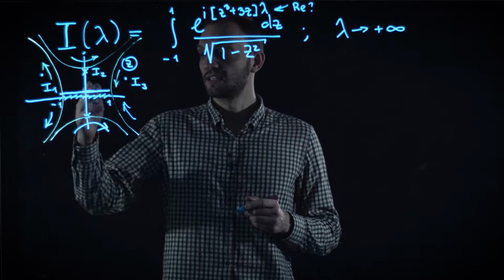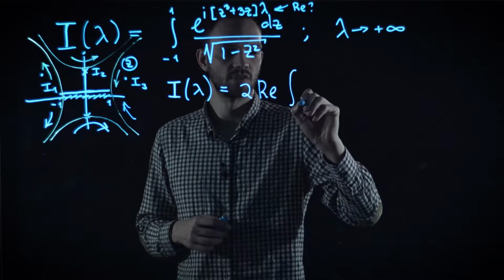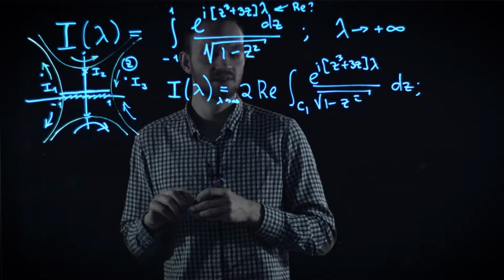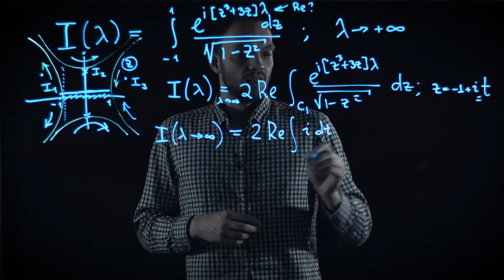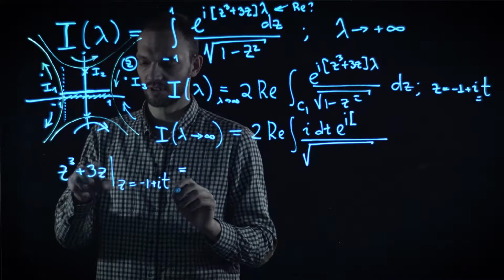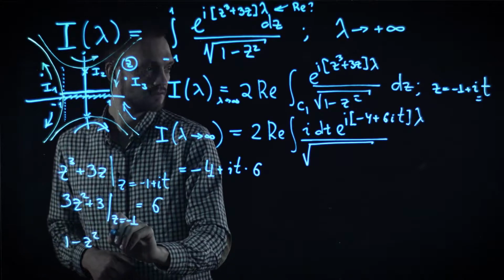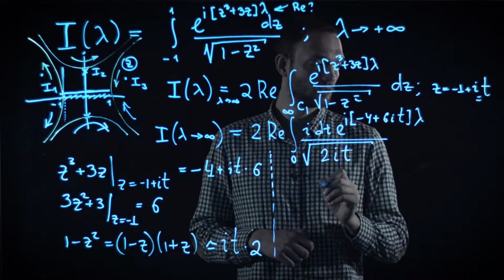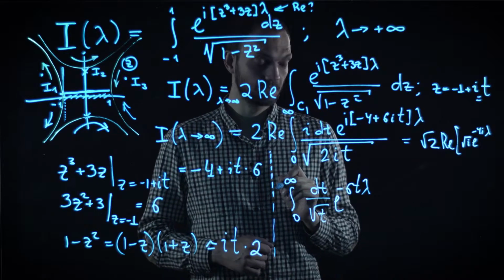7.2 Saddle point approximation, end-points contribution/Part2-cor